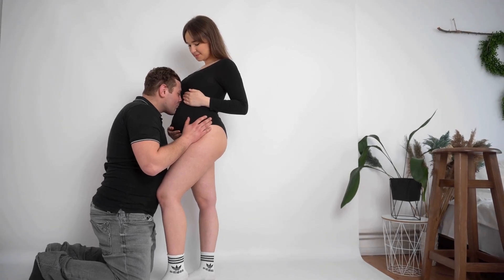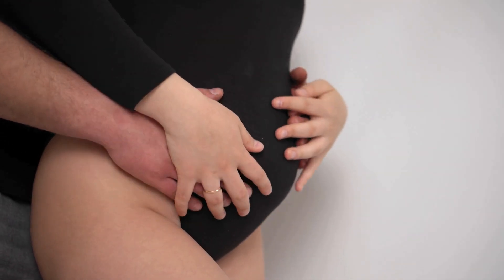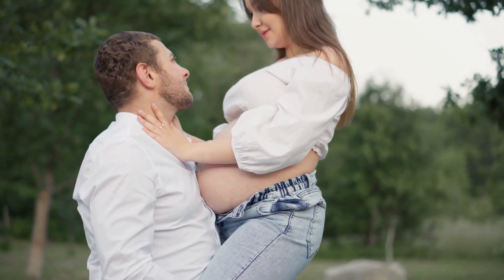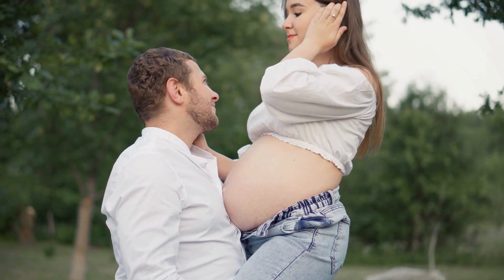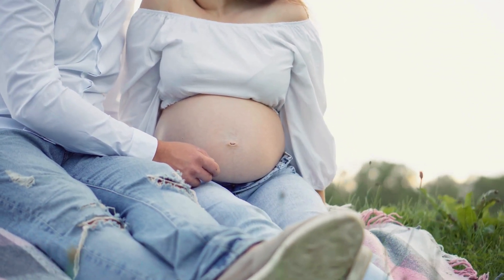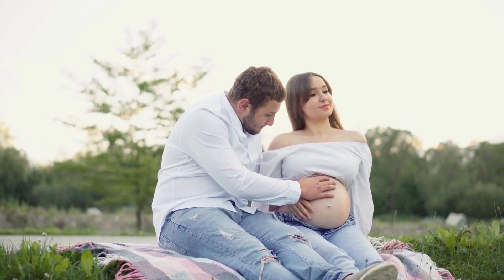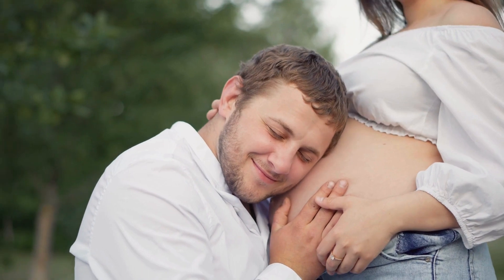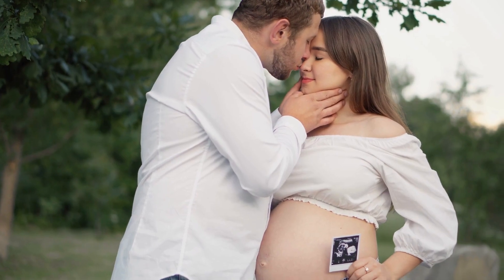Cute Couple Pregnancy Photo Shoot Ideas | Maternity Photography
Cute couple pregnancy photography is more than just capturing the pregnant belly; it's about commemorating the love and bond between partners as they anticipate their new arrival. Whether indoors or outdoors, selecting cozy settings and picturesque locations enhances the warmth of the photos. Watch the Video to know more!